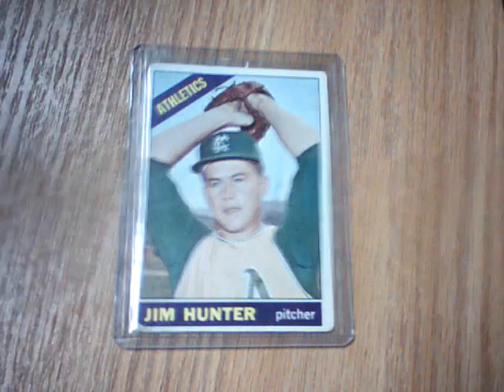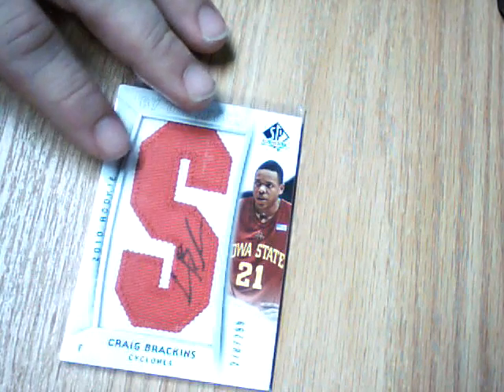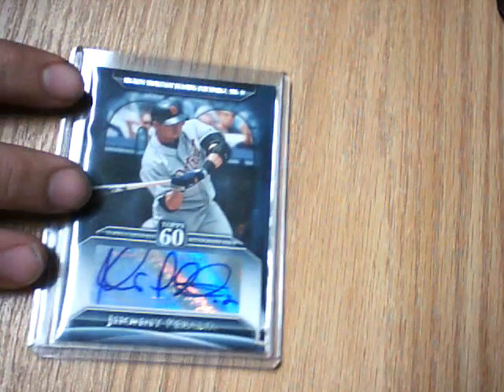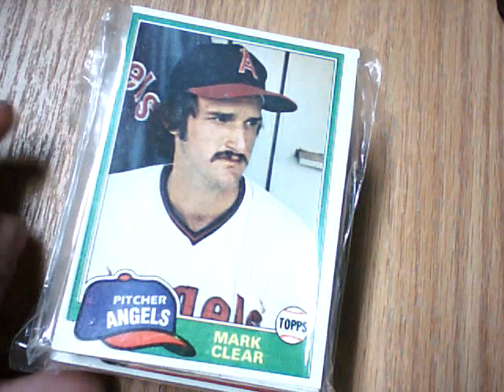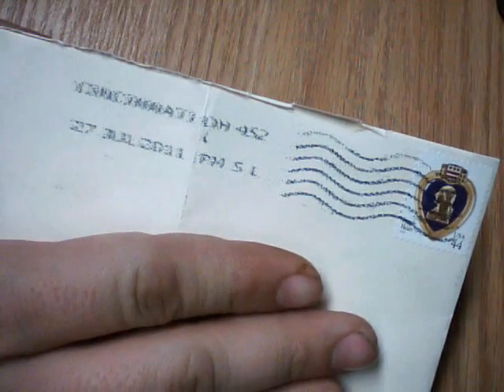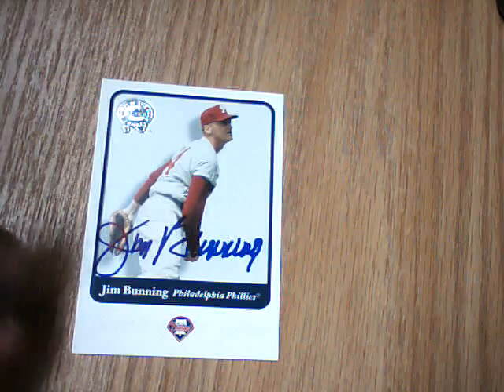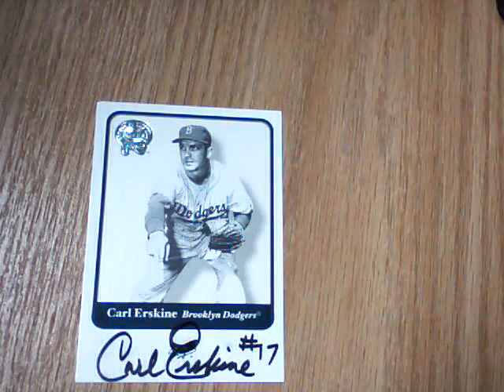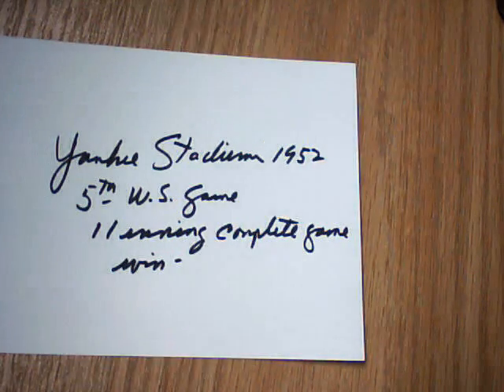Ebay pick ups and 2 TTMs